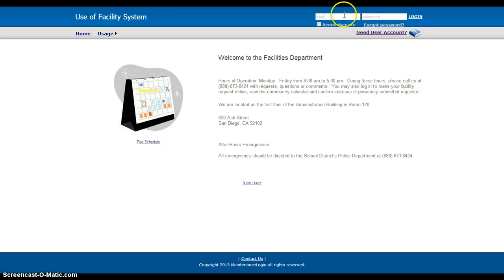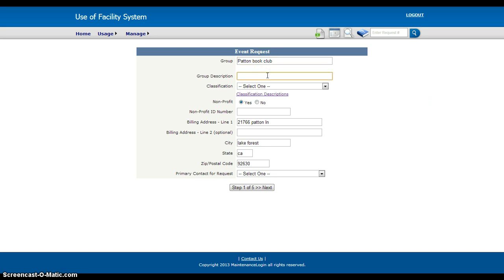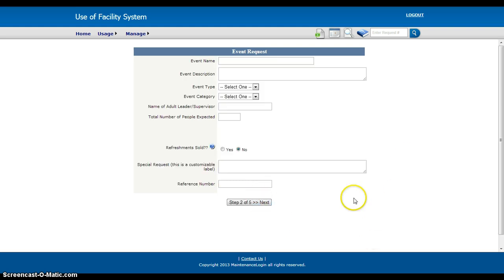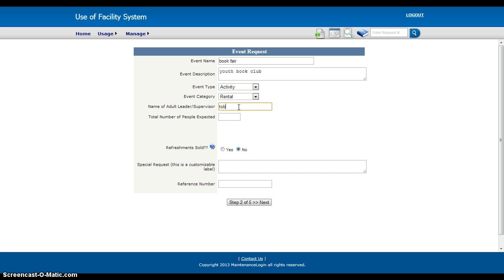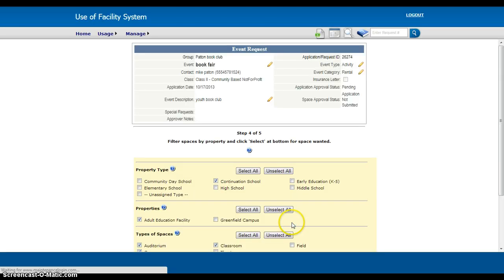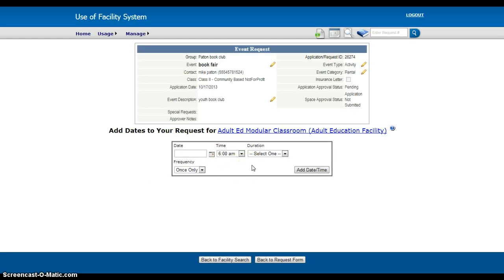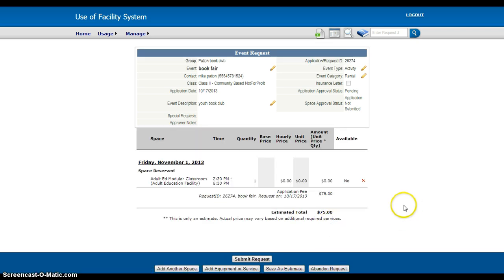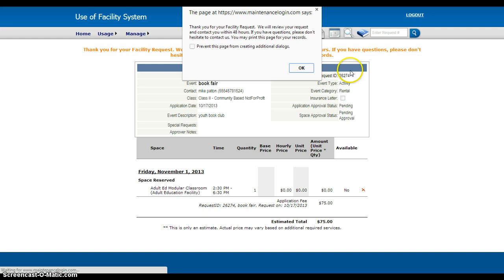submitting a facility use request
submitting my first application for facility use